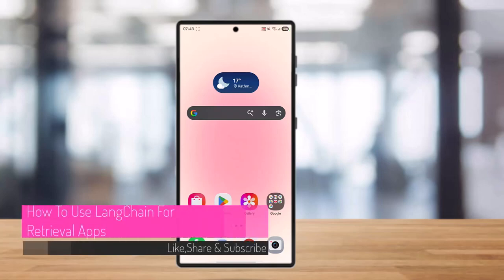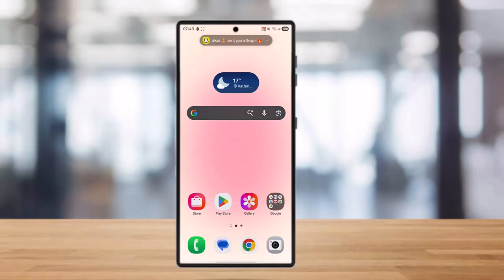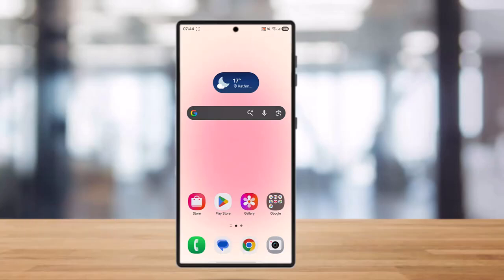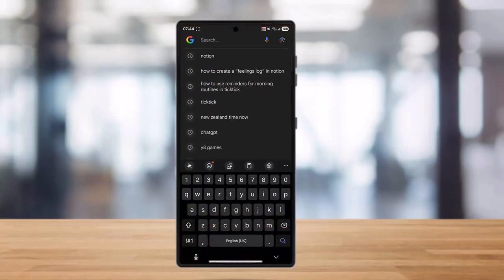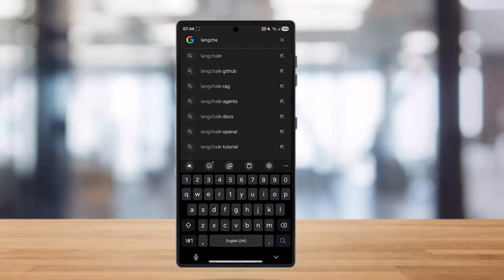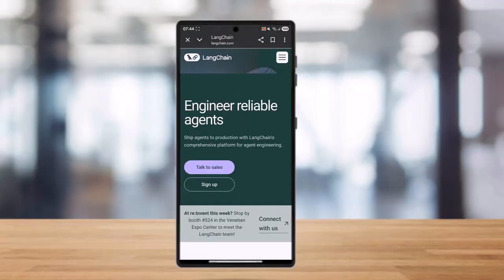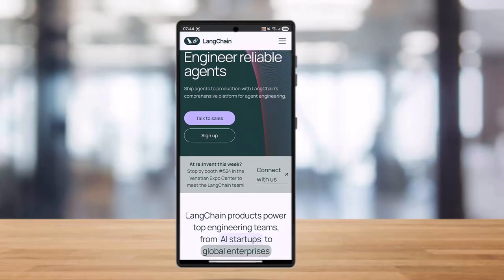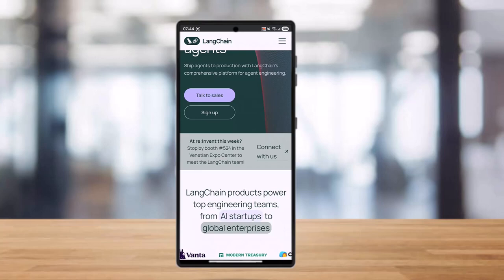How To Use LangChain For Retrieval Apps !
In today’s video, we’ll be discussing how to use LangChain for retrieval-based applications. LangChain is a powerful framework that helps you build AI apps capable of answering questions using external and domain-specific data.

We’ll focus on Retrieval-Augmented Generation (RAG), a popular approach where a language model retrieves relevant information before generating an answer. This makes responses more accurate, reliable, and grounded in your own data.

The first step is to load your data from sources such as text files, PDFs, websites, or databases. Large documents are then split into smaller, manageable chunks to improve retrieval performance and ensure better context handling.

Next, these document chunks are converted into vector embeddings using embedding models like OpenAI embeddings or Hugging Face embeddings. These embeddings capture the semantic meaning of the content and are stored in a vector database, which enables fast and accurate retrieval.

Finally, you’ll set up a retriever and build the RAG chain, allowing you to query the pipeline and get answers based on your data. By following these steps, you can create powerful retrieval apps using LangChain.